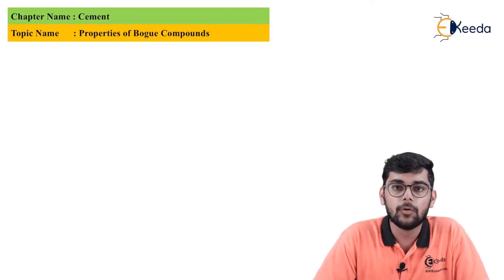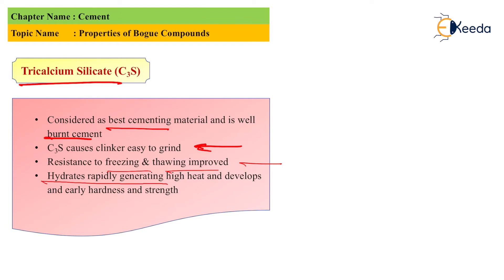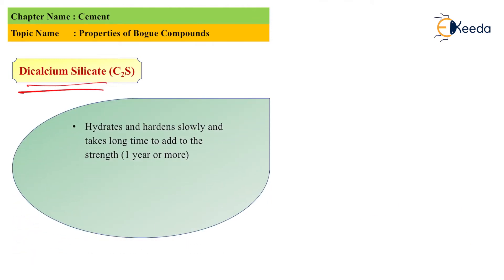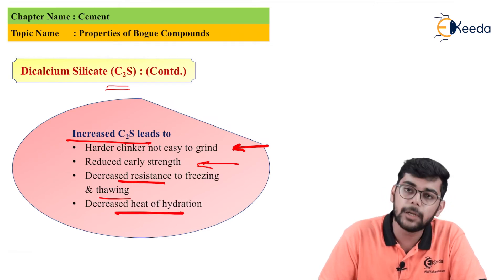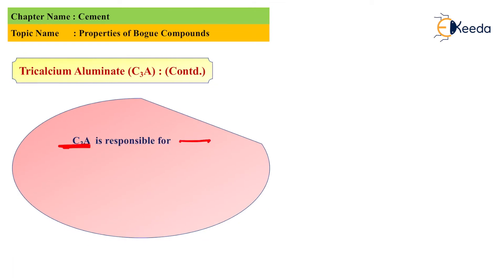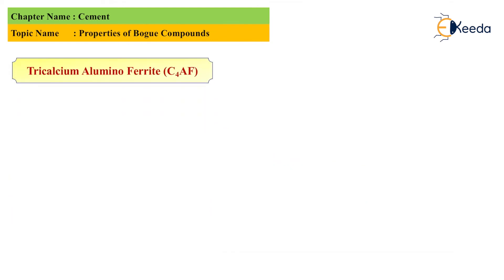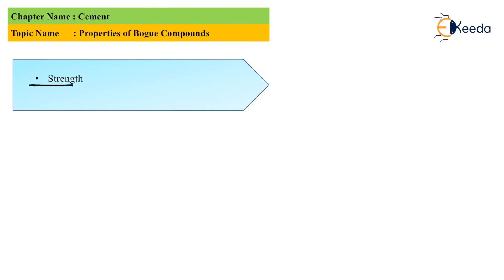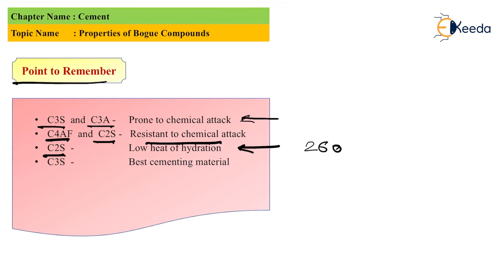Properties of Bogue Compounds